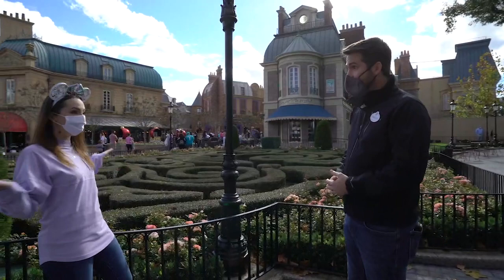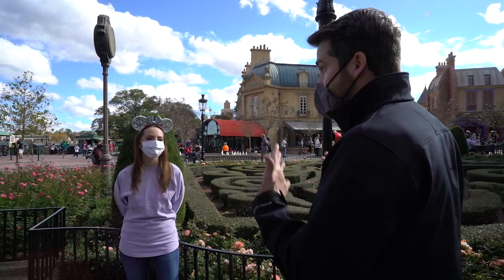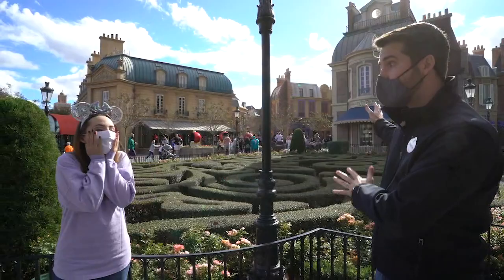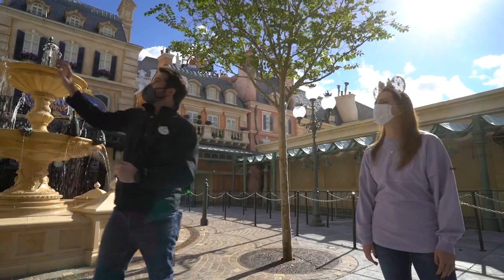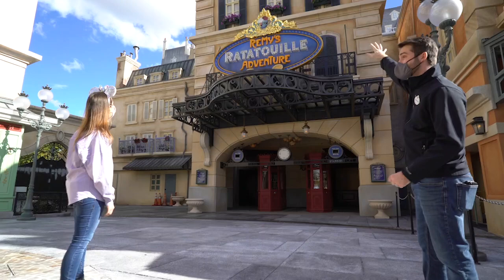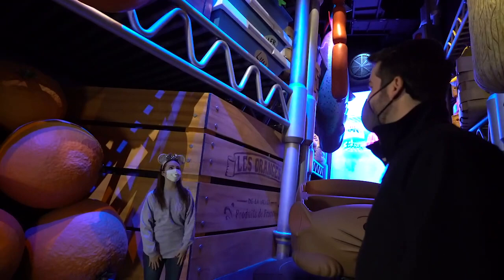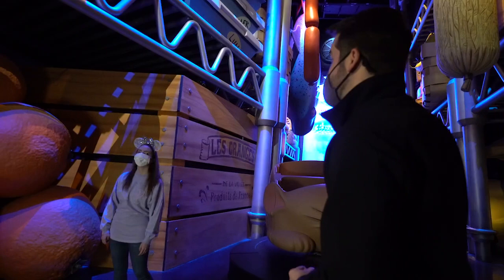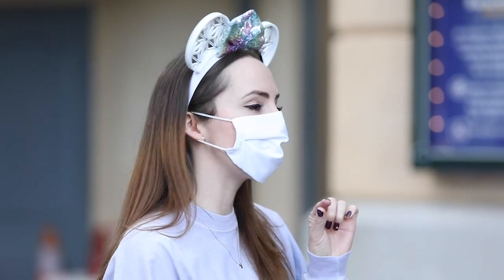Emily Jacobsen sneak peek of Remy's Ratatouille Adventure